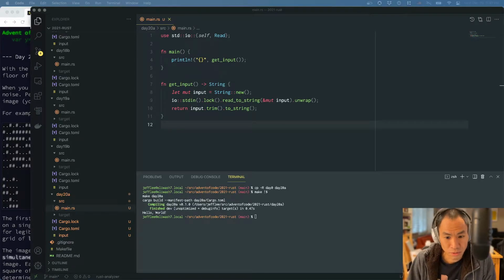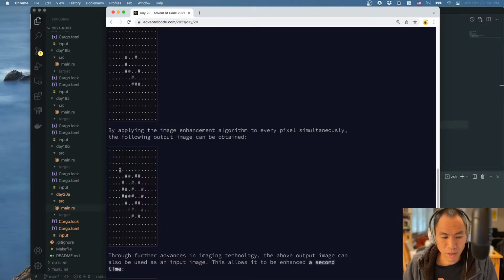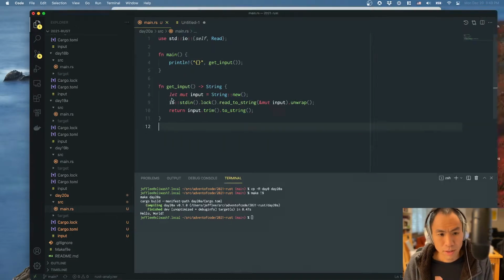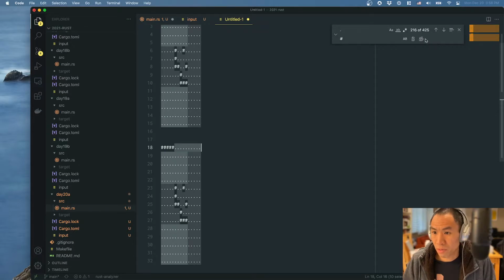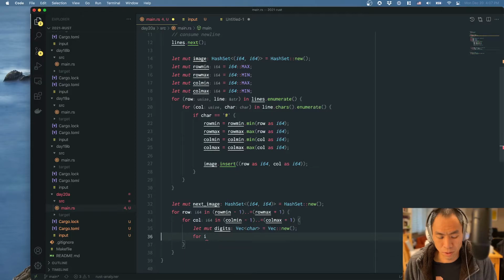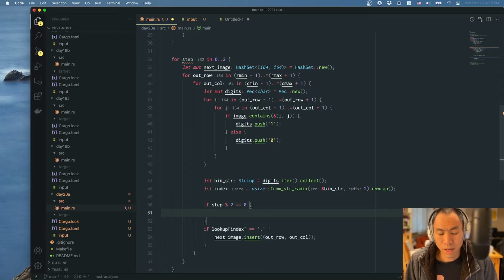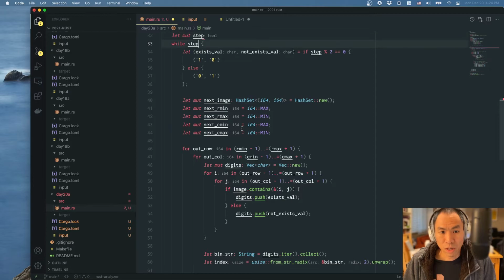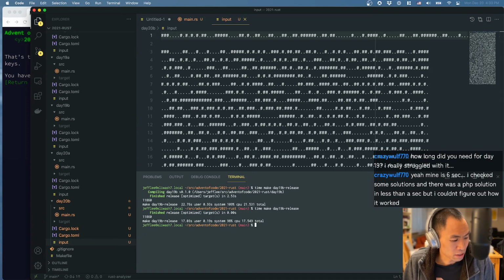Advent of Code 2021 Day 20 (Rust)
This problem had a very interesting curveball: if you use a naive/straightforward modeling of the algorithm described in the problem prompt, your program will fail on the very first step. While most AoC problems have some kind of trick, today's problem had a very wide gap between the described algorithm and the program structure that you actually need to implement. Coming up with the latter requires scrutinizing the input carefully; there is a feature of the lookup table (the "image enhancement algorithm") that makes the problem much harder than it seems.